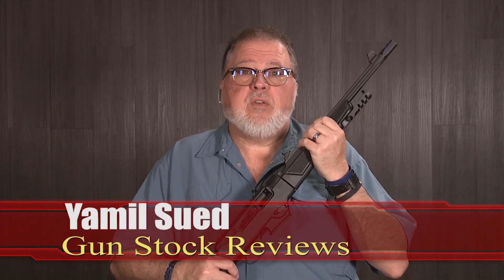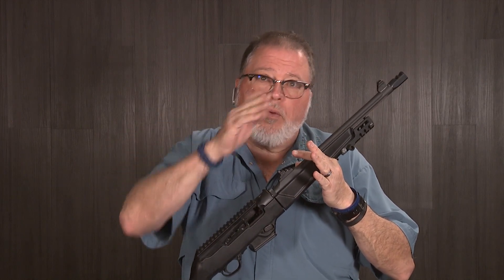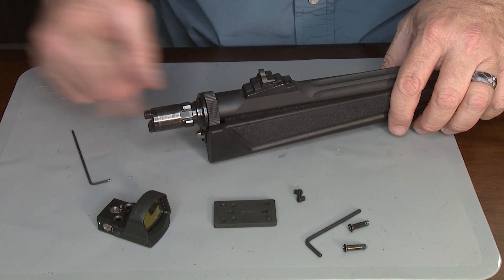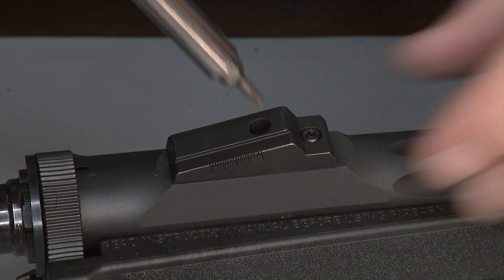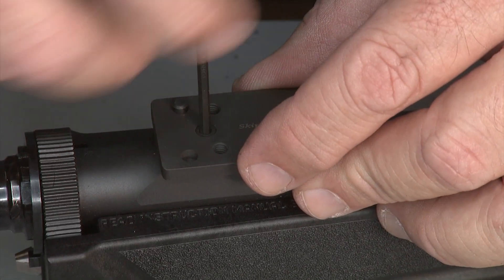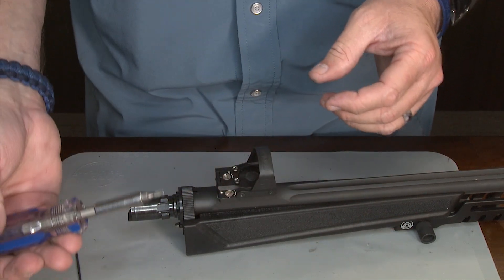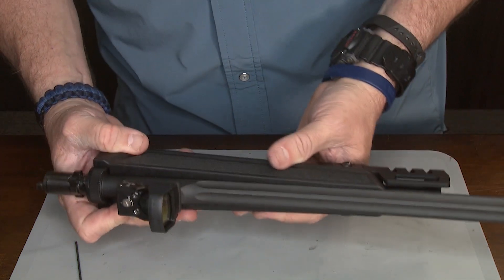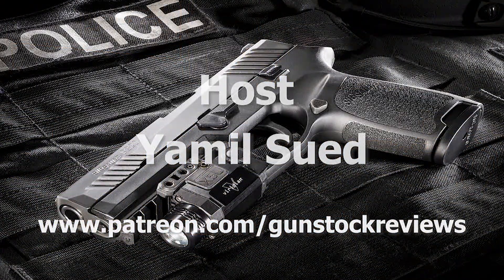Skinner Sights Mounting Plate for Leupold DeltaPoint Pro on a Ruger PC Carbine #510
We install a Leupold DeltaPoint Pro on a Ruger PC Carbine using the new Skinner Sights Mounting Plate.

Leupold DeltaPoint Pro Reflex Sight

Takedown Rifle Case for PC Carbine

10 percent off with code GSR10 and Free standard shipping at Apex Tactical. apextactical.com

1. Adobe Premier Editing Software
2. Adobe After Effects
3. Abobe Photoshop
4. Westcott Flex Daylight Set
5. Sanken COS-11D Lavalier Mic
6.  DJI Mavic 3 Drone
7. Epic GoPro / Action Camera Mount for your Boat
8. Dracast Pro On-Camera Light
9. Dracast Halo Ring Led Light
10.  Nikon Z9 Mirrorless Digital Camera
11. Sony PXW-FX9 XDCAM 6K Camera System
12. Quick Release Shoulder Plate
13. The New Pelican Air Travel Cases!
14. Westcott Scrim Jim
15. Sony A7 4k Video and Still Second Camera
16. Go Pro 10